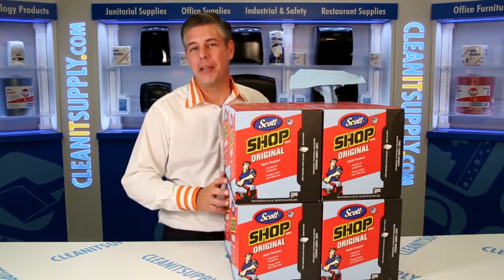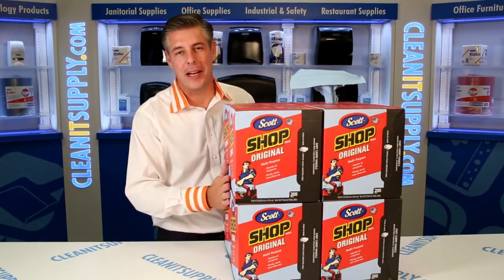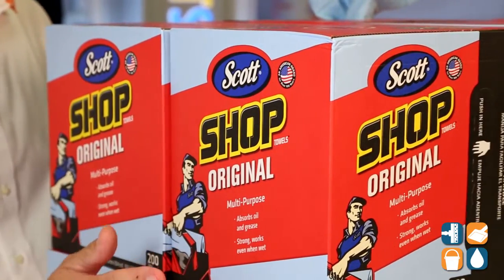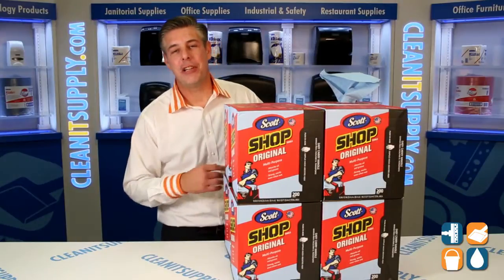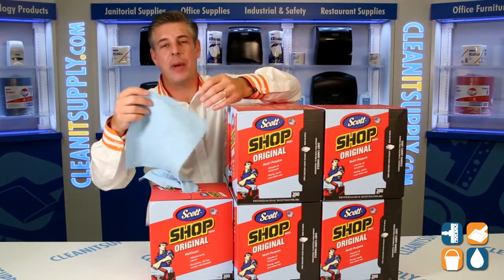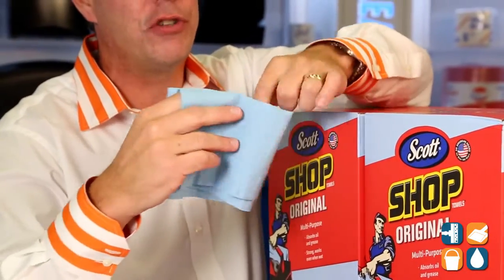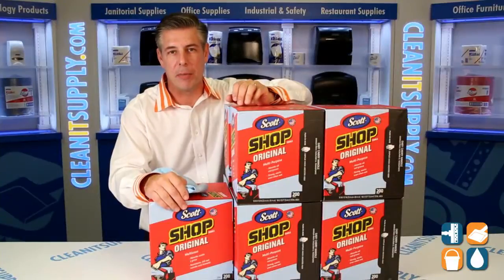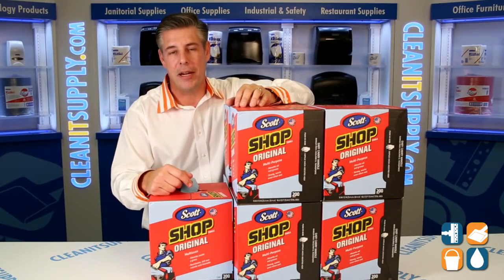Scott 75190 Shop Towels Pop Up Box, Blue, 1,600 Towels KCC75190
Check out the Scott 75190 Shop Towels Pop Up Box, Blue, 1,600 Towels

Take on the toughest messes with the Scott Shop Towels Pop-Up Box. These towels are designed to take a beating and keep on going. An ideal choice for cleaning up oil, grease, and other tough messes. A perfect fit for heavy-duty locals such as industrial centers or a mechanics garage.